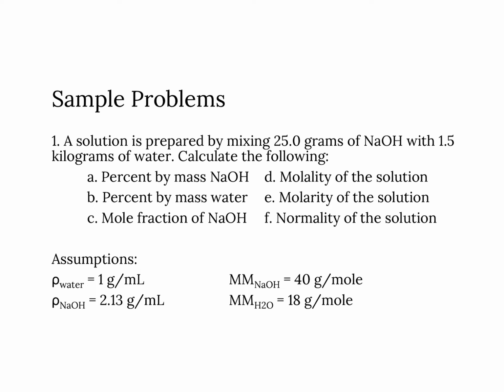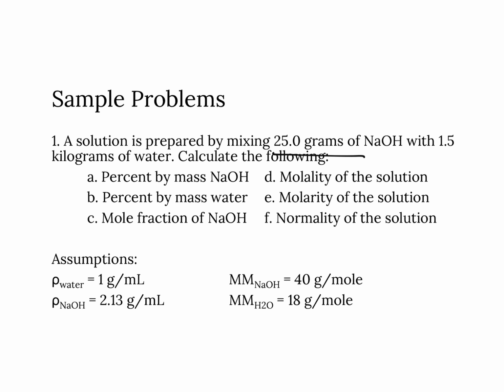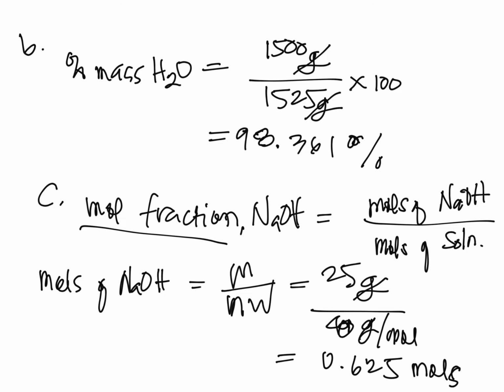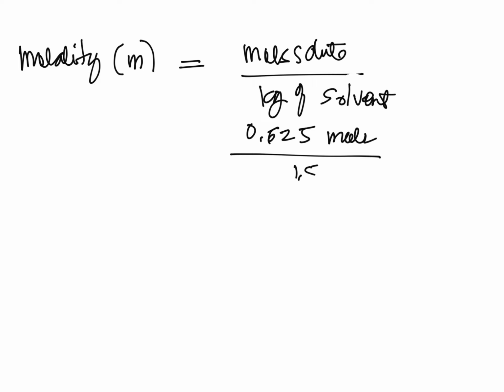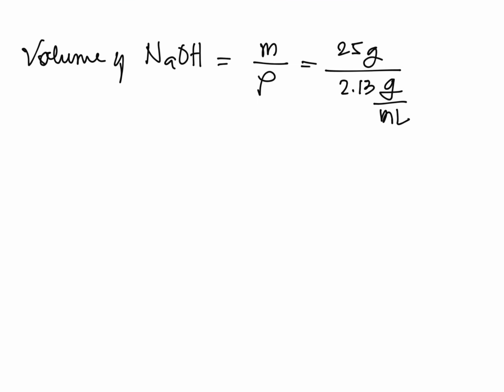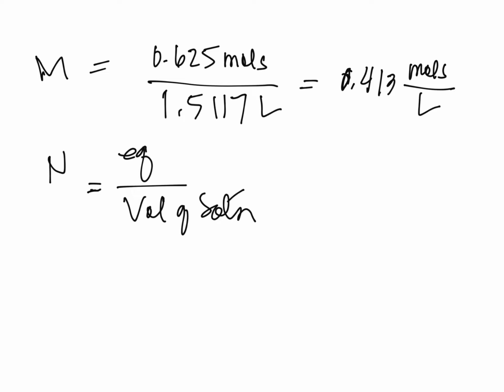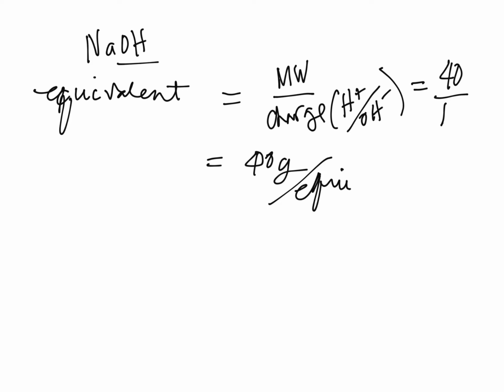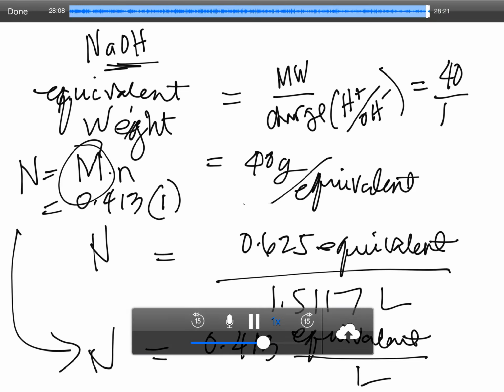Chemical Concentration Calculations: Analytical Chemistry Episode 1